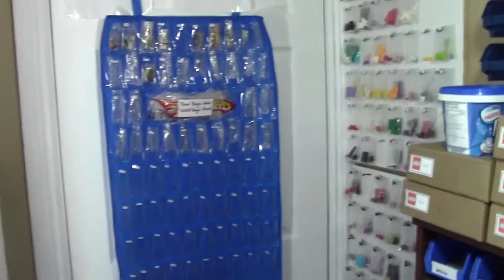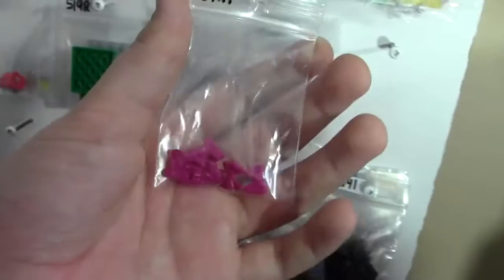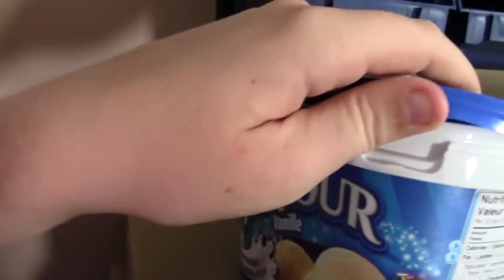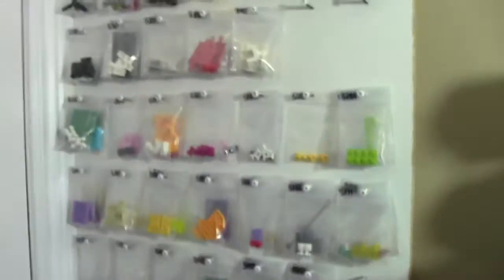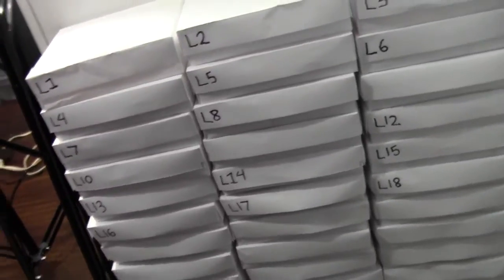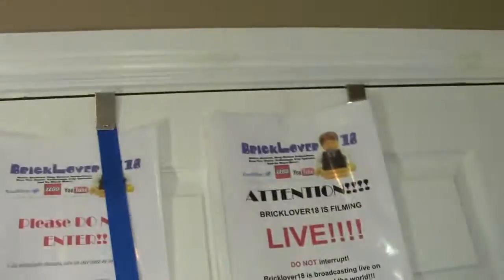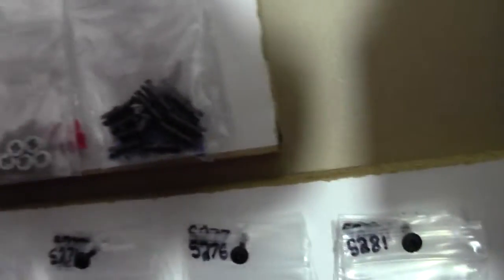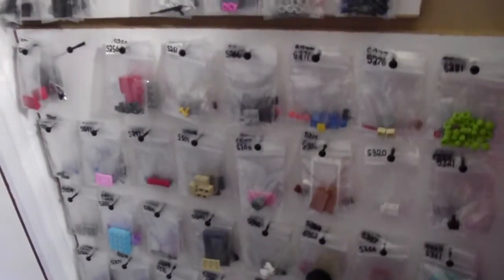BRICKLINK STORE TOUR 1of4 | NEW Parts & Minifigures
Part 1 of 4 videos where I show you my BrickLink store storage.

Today's Video Question: If you have a BrickLink store, where/ how do you store the parts?

A: Yes